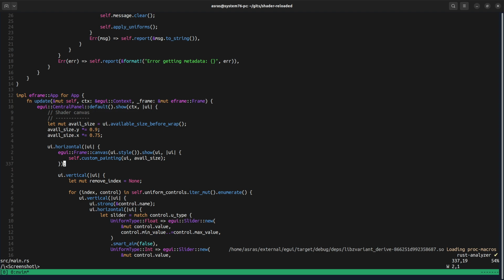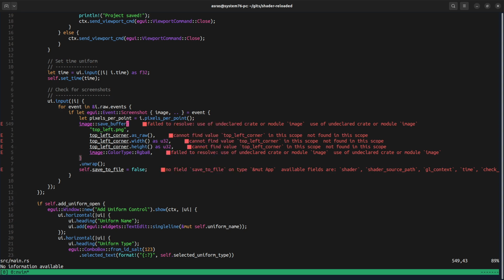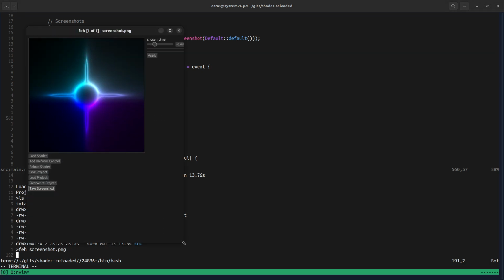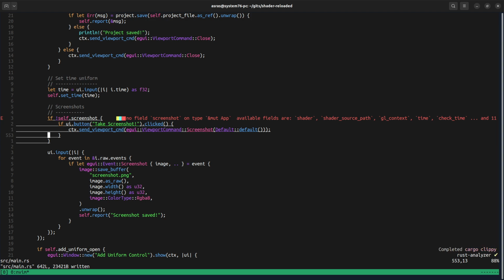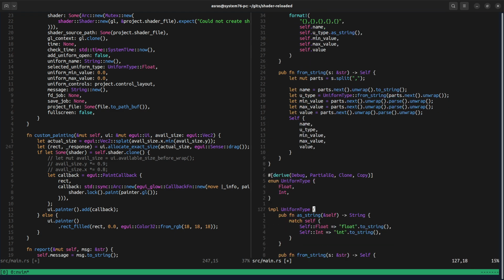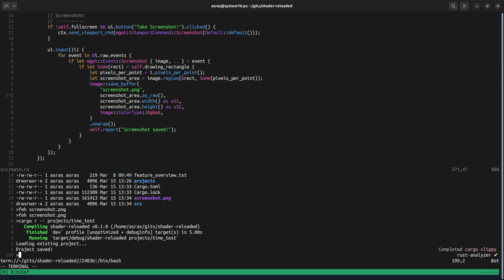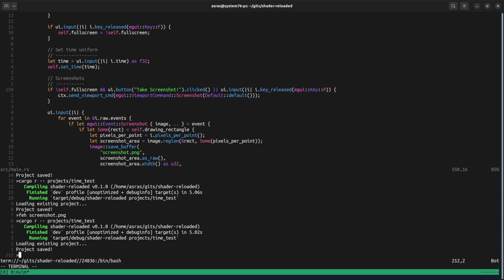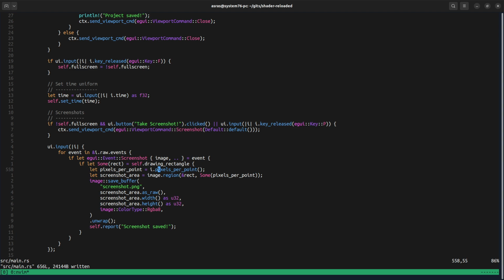Making a Shader Editor | Screenshots